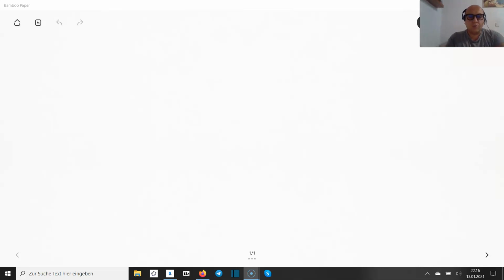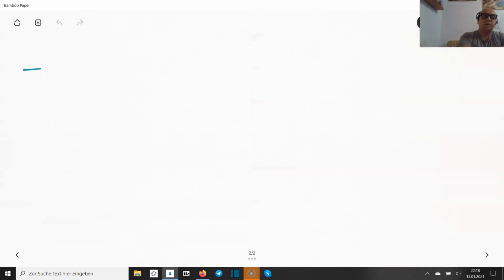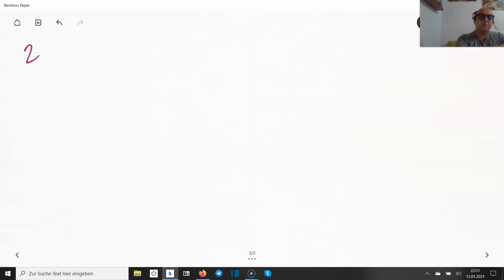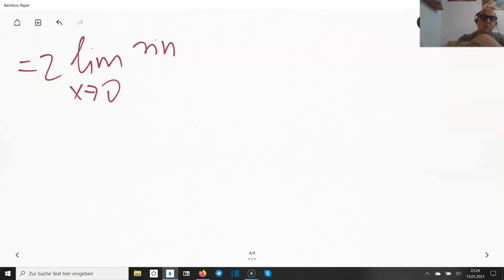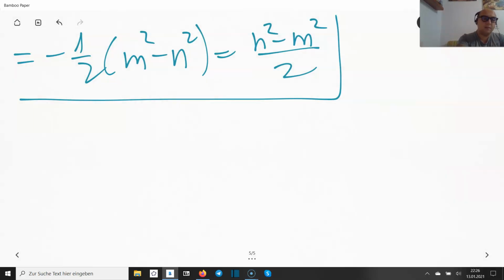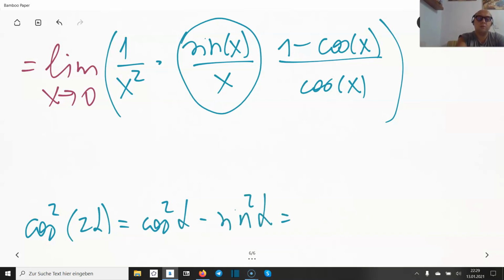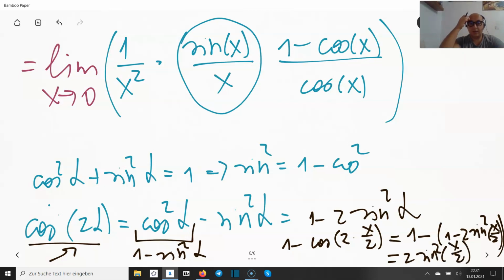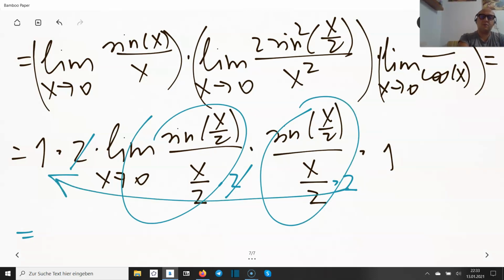3 More tasty limits to enjoy (CSP 18)